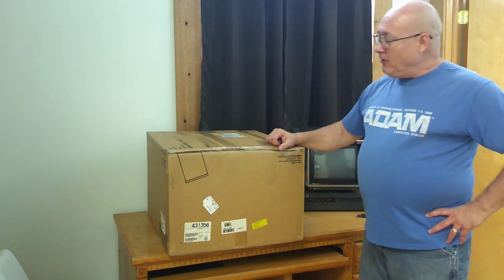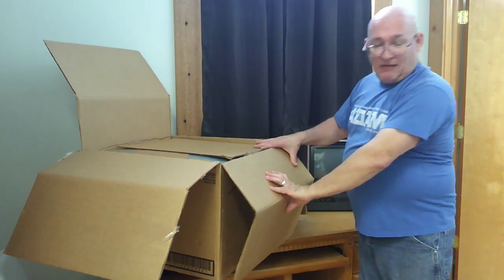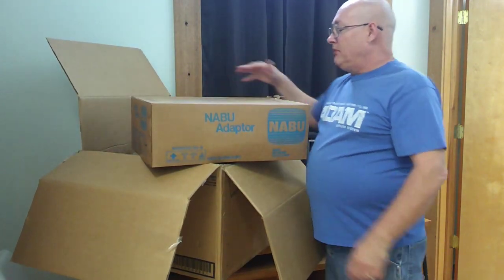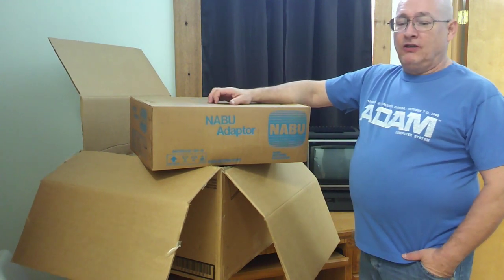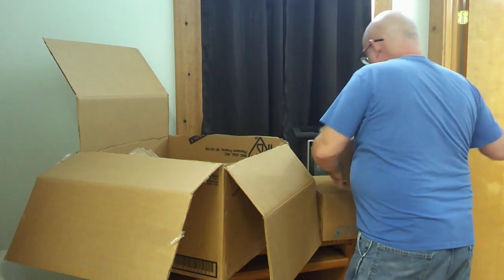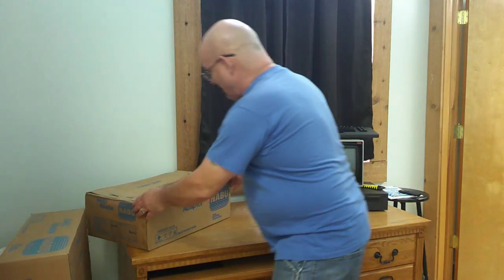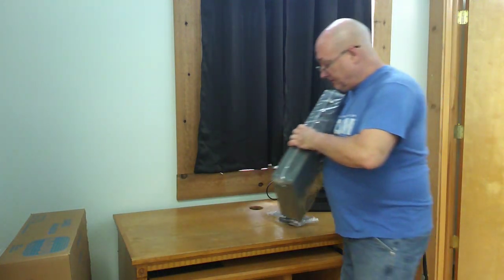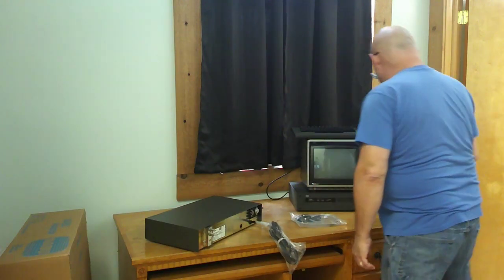Naboo Too! Adapters Have Arrived!